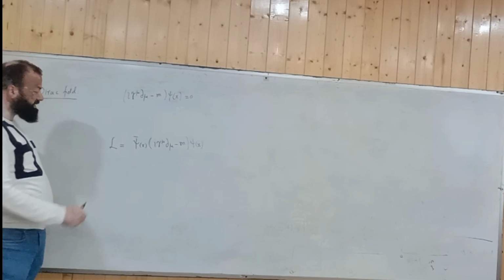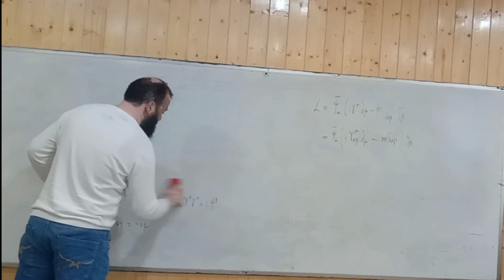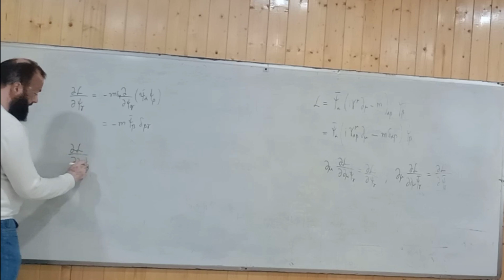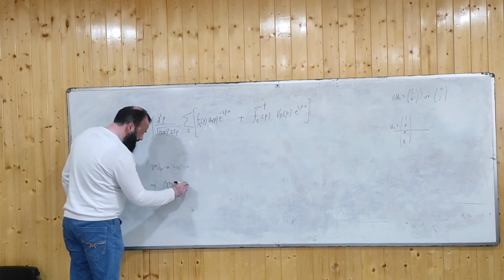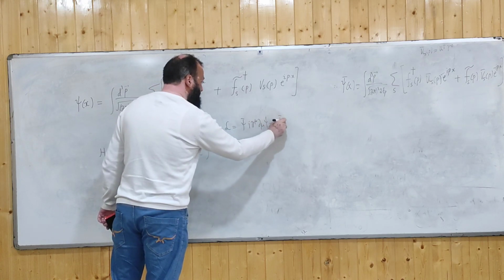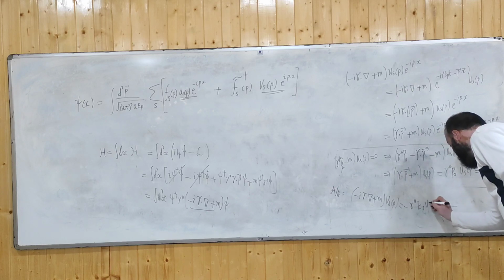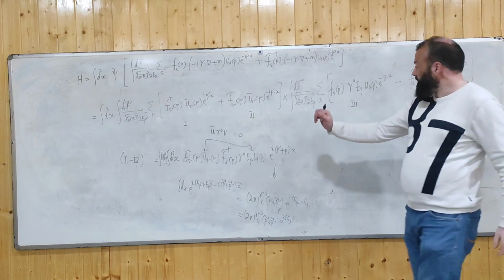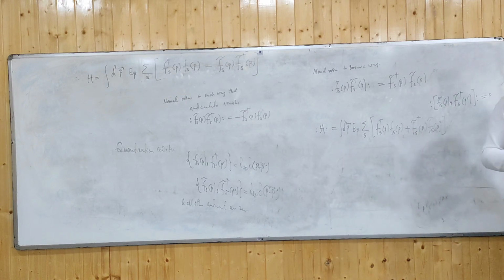Lec 21 || Dirac Field - Quantum Field theory | Dr Muzzafar Q. Lone | Kashmir University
Dirac Field Theory Dr Muzaffar Qadar lone University of kashmir.

batch 2021 .